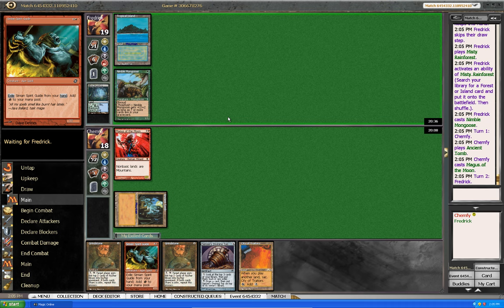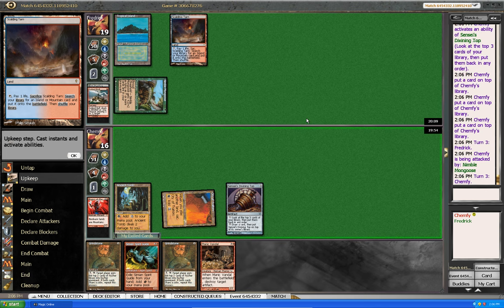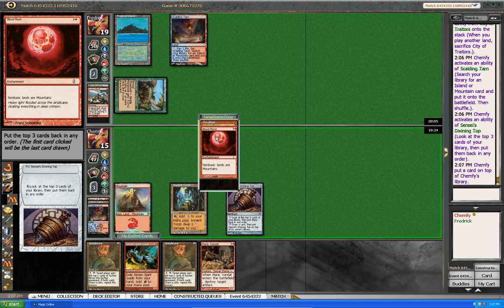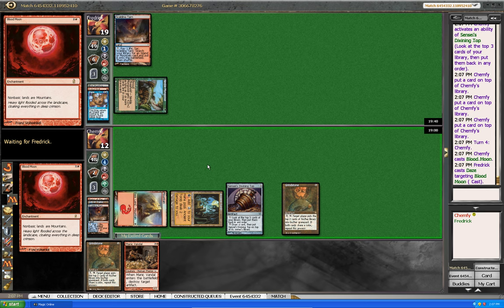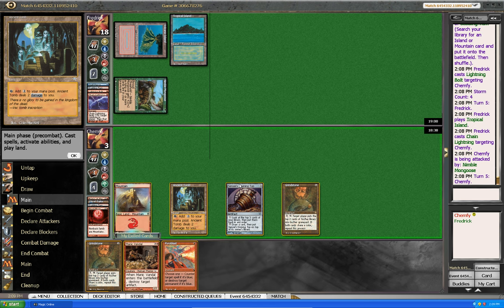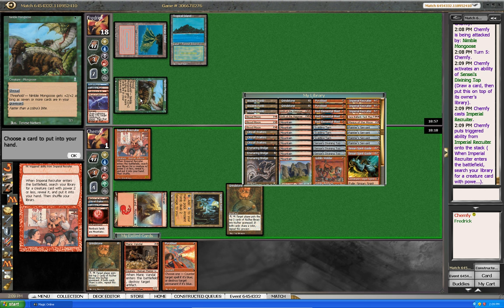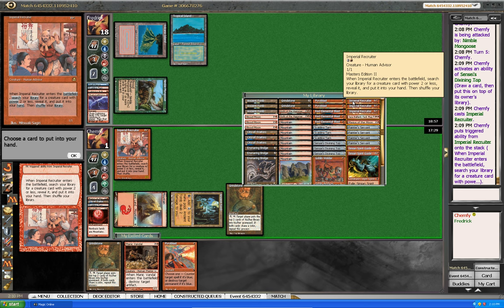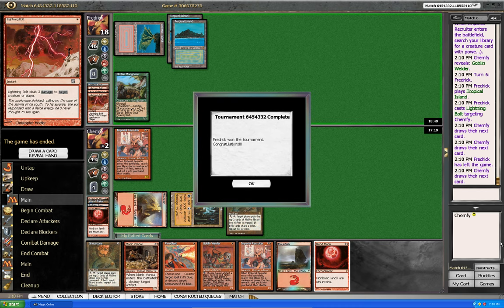Legacy Imperial Painter #1 (Match 2, Game 3)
Mtg Online Legacy